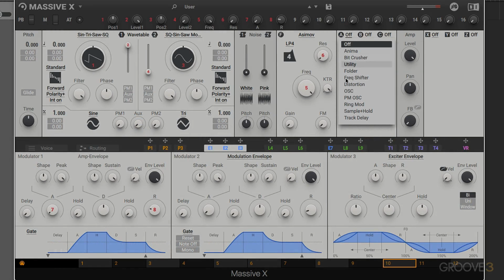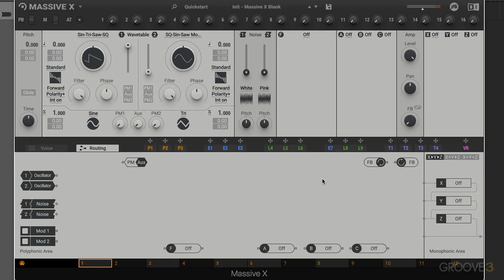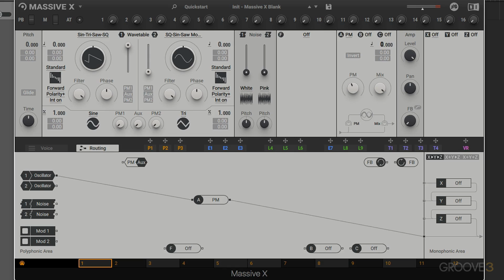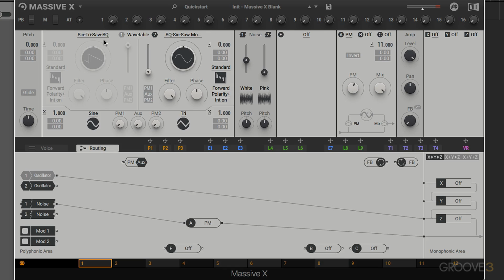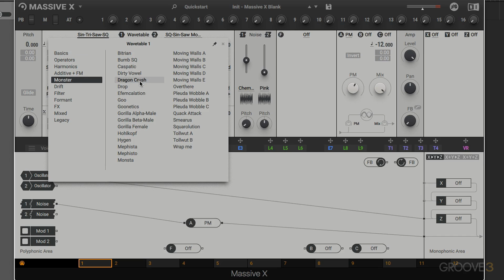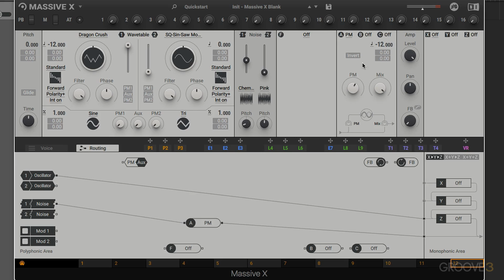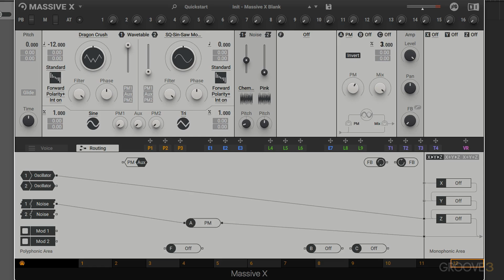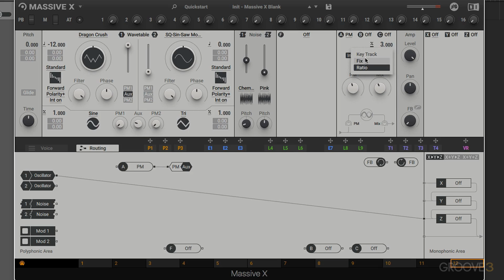17 The Phase Modulation Oscillator